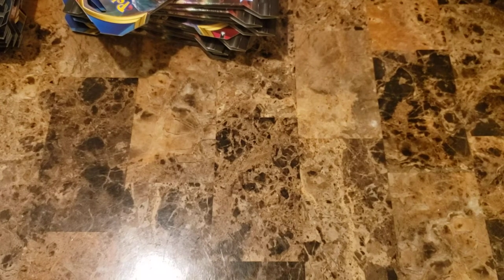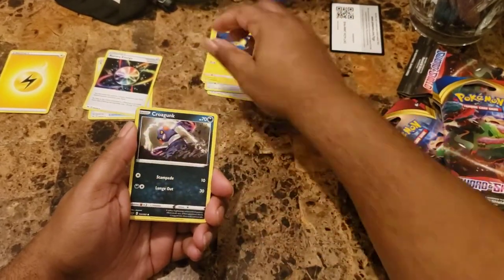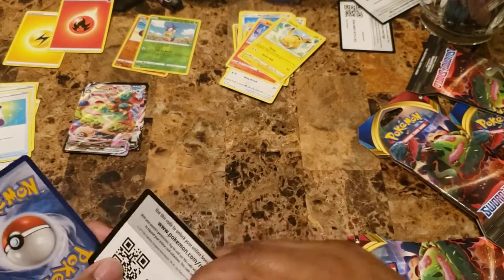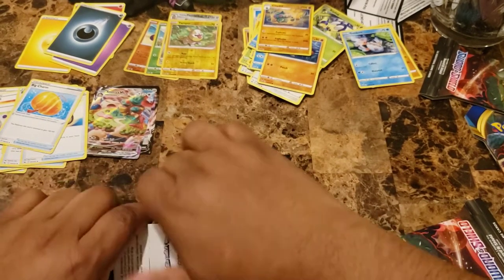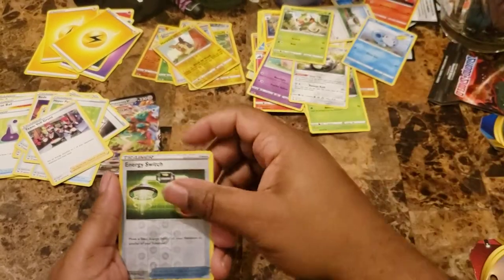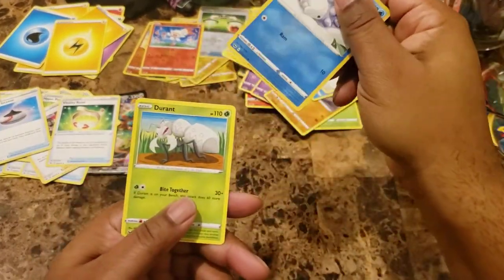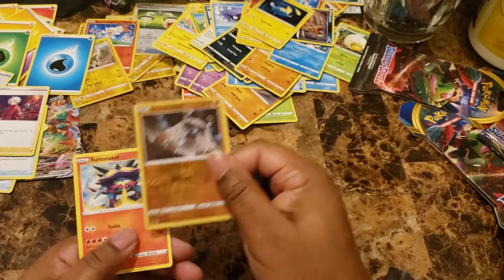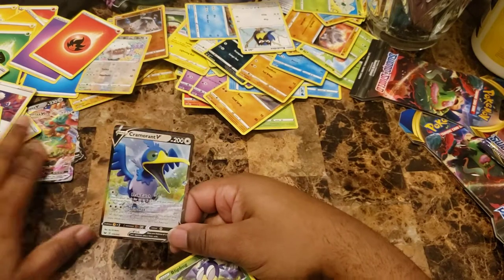POKEMON SWORD AND SHIELD PACK OPENINGS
opening pokemon sword and shield looking for chase cards